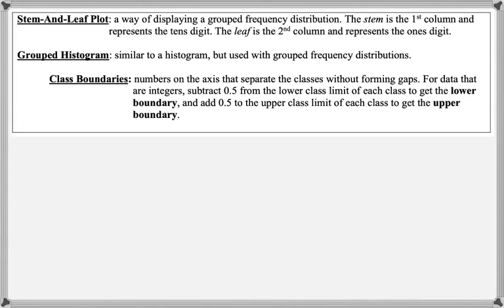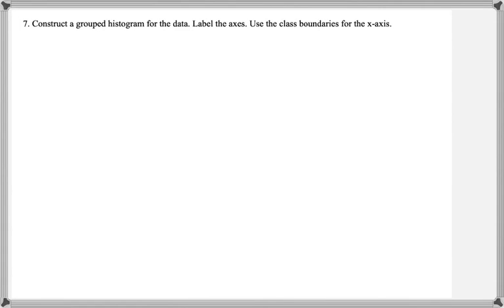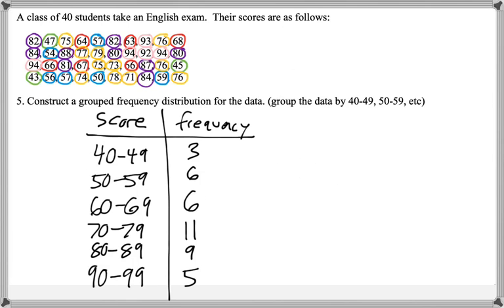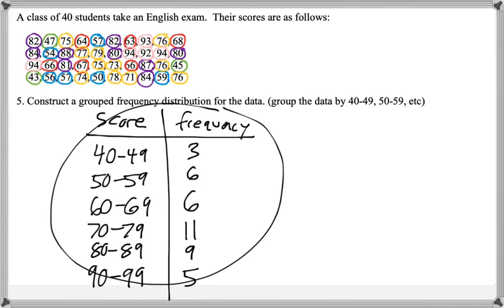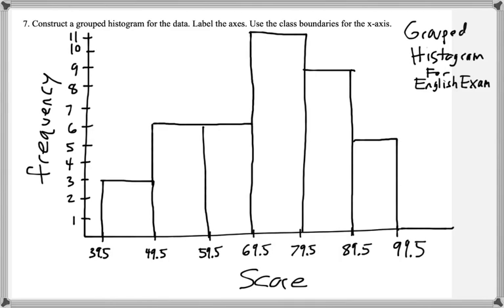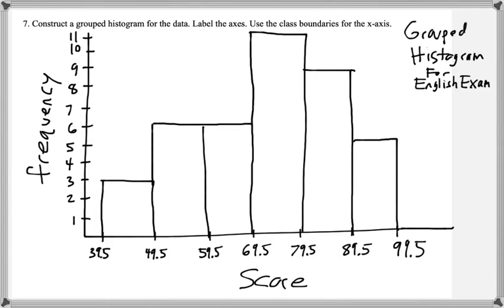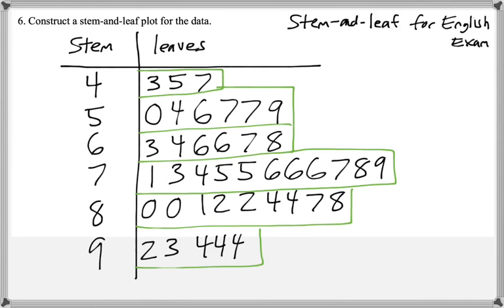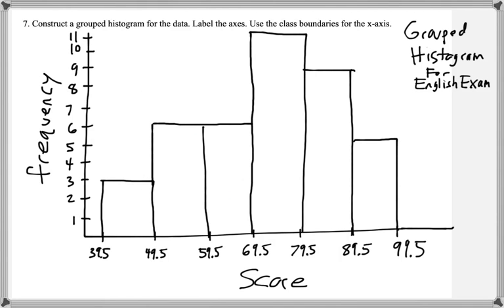Math 208 : 2.2 #7 (Elementary Statistics Tutorial : Grouped Histograms)